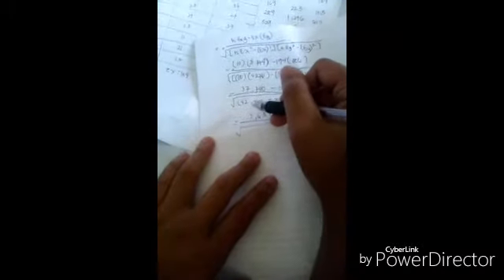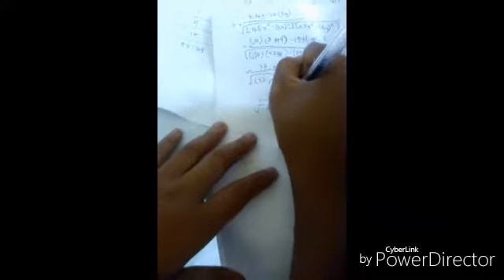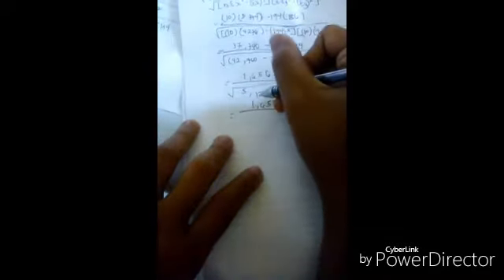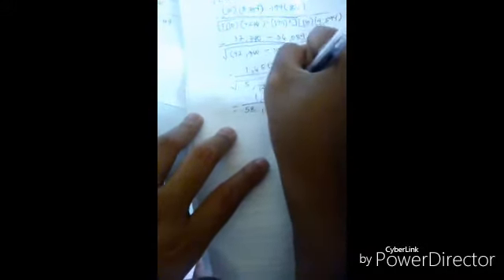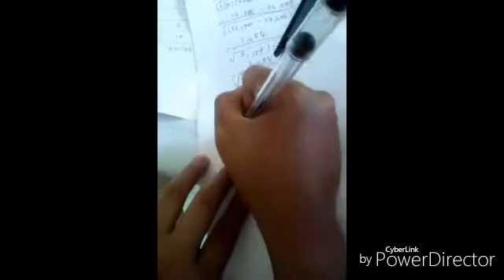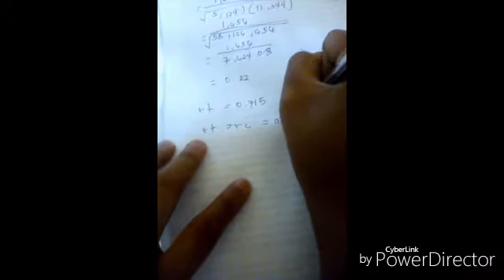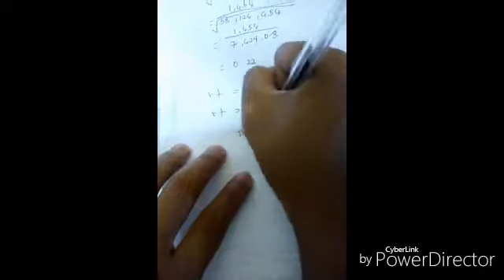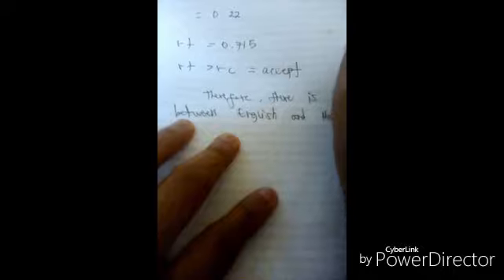airyn pearson correlation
Tutorial in Pearson Product Coefficient Correlation
By: Airyn Joy T. Cabusao